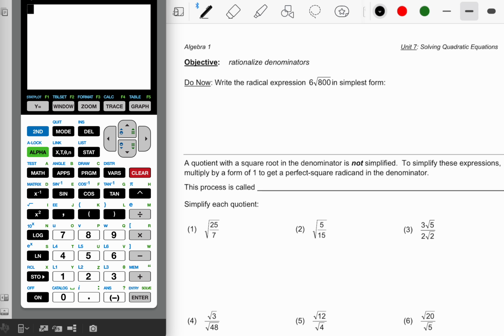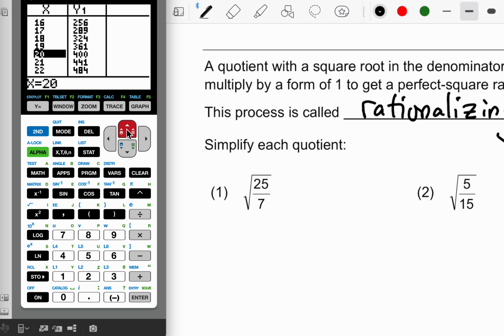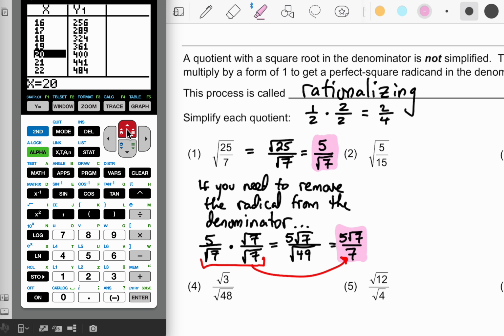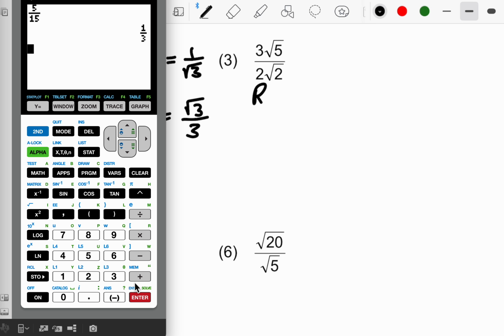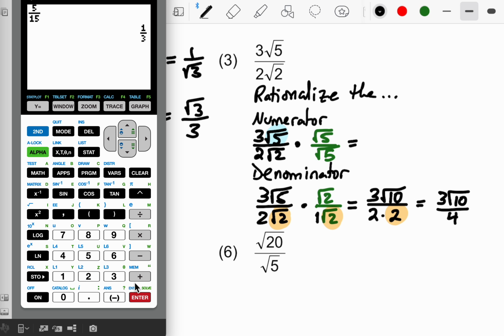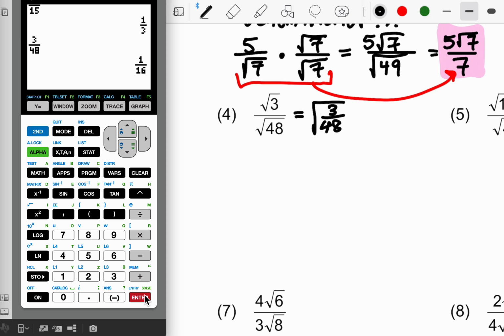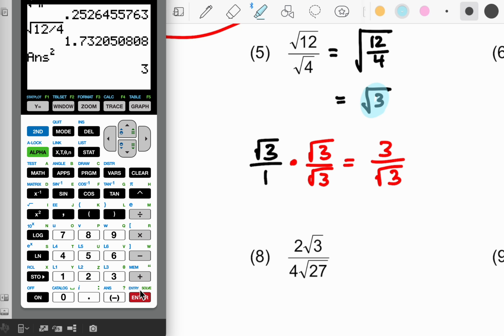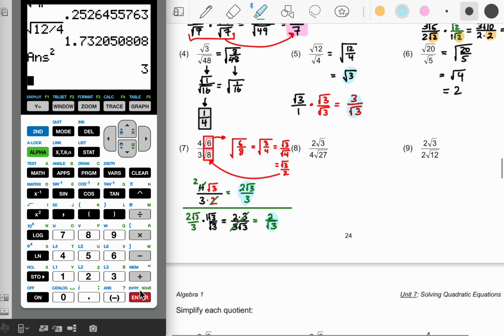Alg 1 Unit 7 p24